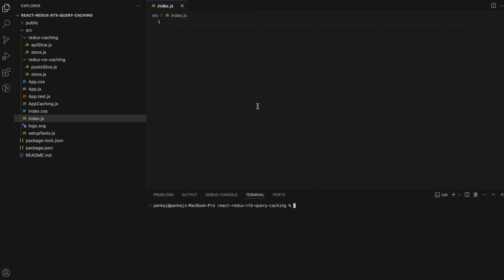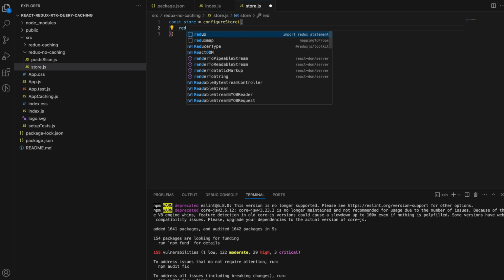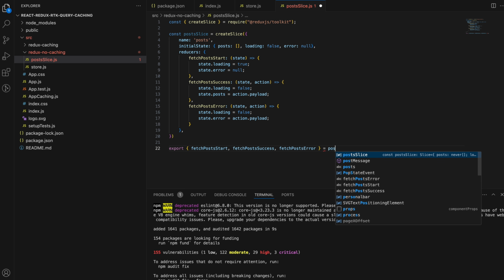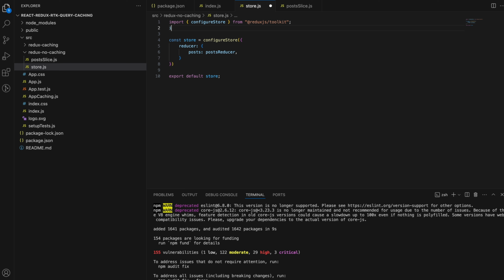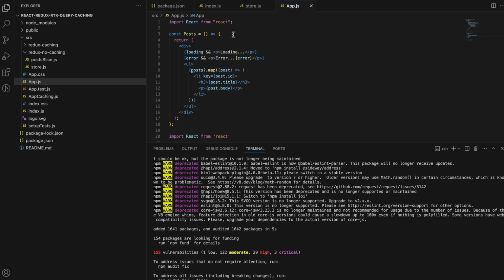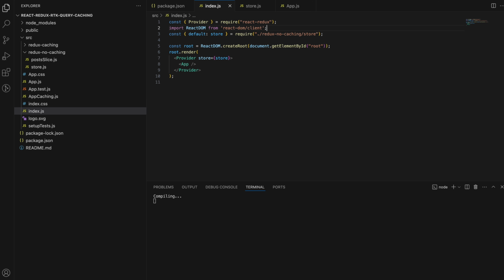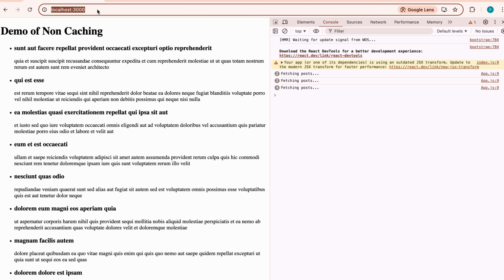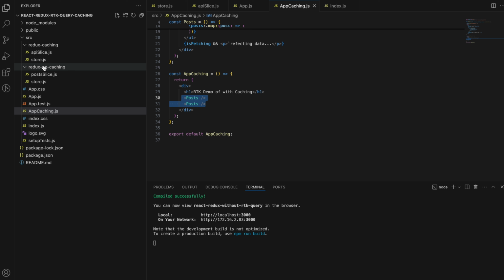RTK Query with a Live VS Code Code Demo!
Learn how to harness the power of RTK Query with a step-by-step live code demonstration in VS Code. This tutorial simplifies data fetching and caching with Redux Toolkit Query. Whether you're a beginner or looking to level up your Redux skills, this video is for you. Don’t miss out on expert tips, clean code practices, and everything you need to build blazing-fast apps with Redux Toolkit Query. 💻✨

✅ What you'll learn:

Setting up RTK Query in your Redux project.
Making API calls effortlessly.
Auto caching and data fetching.
Live coding in VS Code!